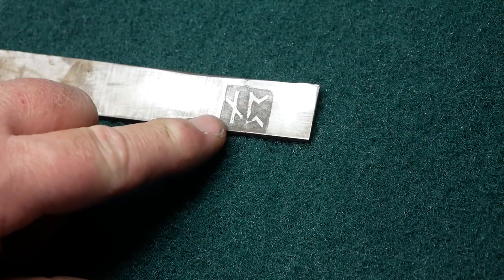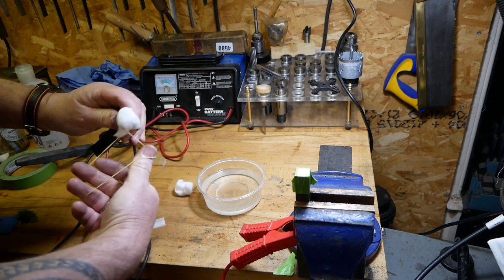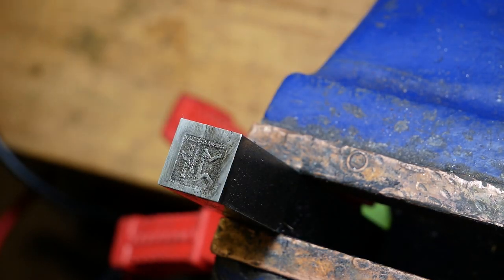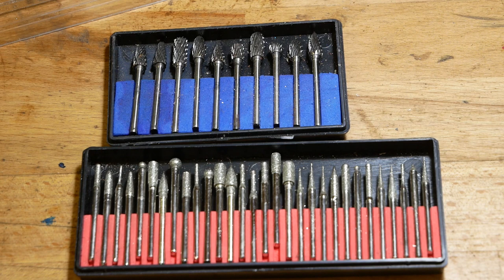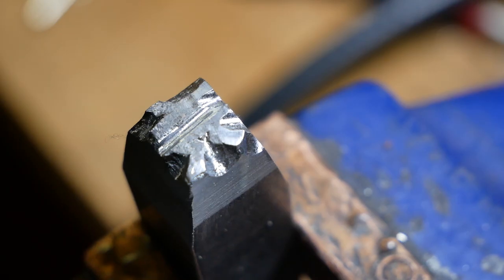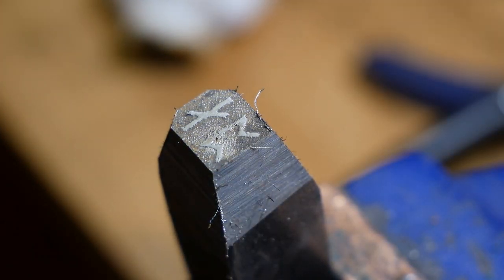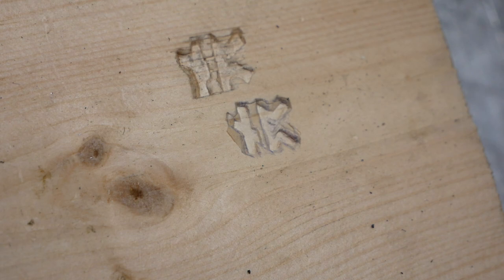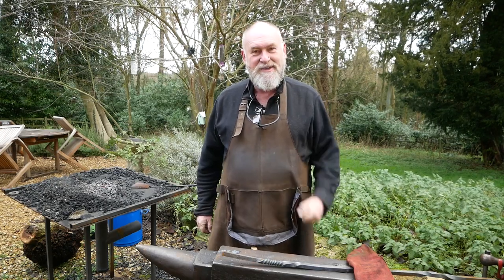DIY Touchmark Stamp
I attempted to make my own Blacksmith/Bladesmith's touchmark stamp.
You can get these made on CNC by professional services, but I wanted to make my own.
The method I used to make the stencil by printing a stencil using a Brother P-700 label printer and special stencil tape. I then etched the pattern onto my steel black using saline solution and a 12v Car battery charger.
Here are a couple of links made my other YouTubers showing the technique. The first one gave me the idea of using the Brother printer, the other is using a dedicated system:

Here are links to the printer etc. I am not sponsored, it is just to point you in the right direction:
Brother Printer
Stencil Tape
Diamond Burrs for rotary tool